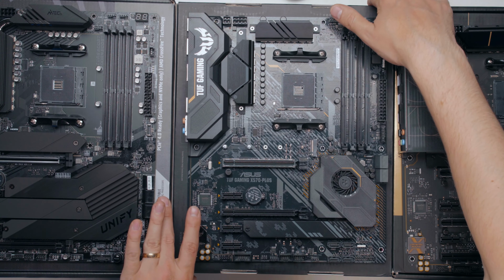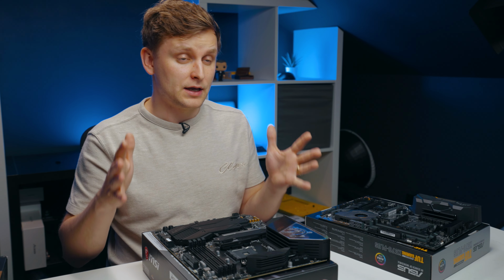Best-Bang-For-Buck Motherboards for Creators 2021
So what are some of the absolute best motherboards out there for Creators?

🟢[BEST-Bang-4-Buck]: MSI MEG B550 Unify
Also the X570 Variant of this motherboard

🟡[AMD+TB4]: Asus ProArt B550 Creator

🟡[Cheap PCIe 4.0]: ASUS TUF X570 Plus

🔴[JUST THE BEST]: MSI X570 Prestige Creation
(Alternative) MSI X570 Godlike

10G NIC (Network Interface Card)

0:00 Intro
0:23 Bobkeys Sponsor Segment
0:55 You Voted
2:00 MSI MEG B550 Unify
7:02 Asus ProArt B550 Creator
8:42 Asus TUF X570 Plus
10:45 MSI X570 Prestige Creation
12:27 Best-Bang-4-Buck Conclusion
13:30 Did I miss something?

Video produced by Lauri Pesur